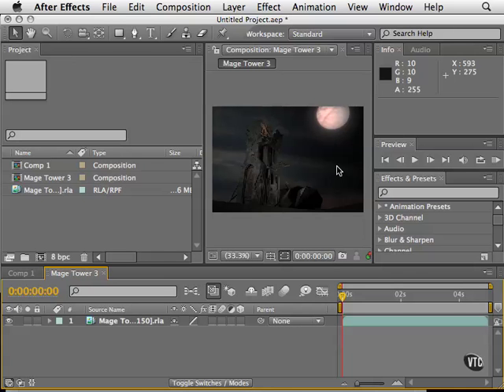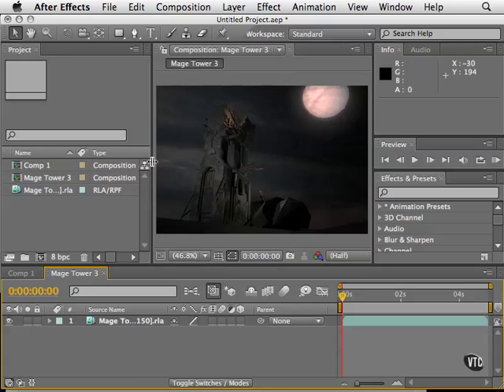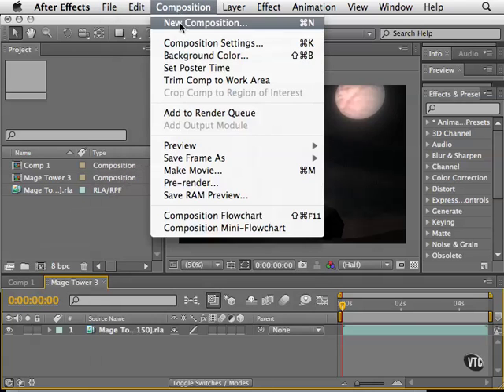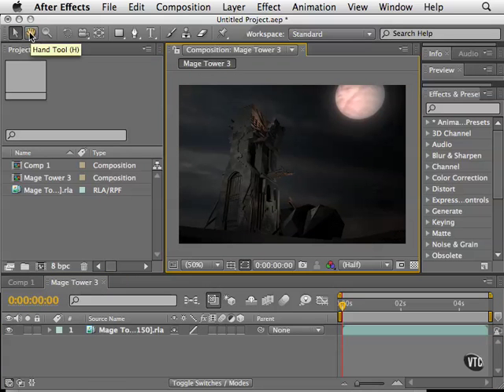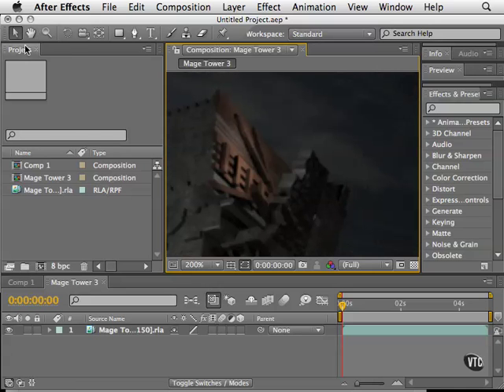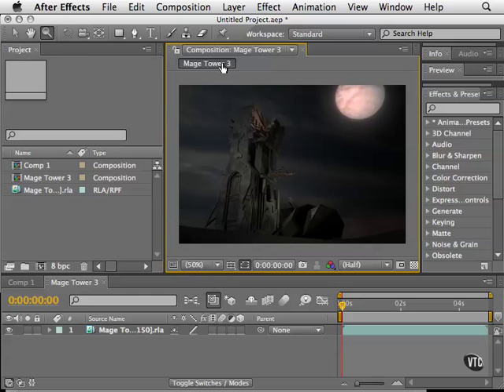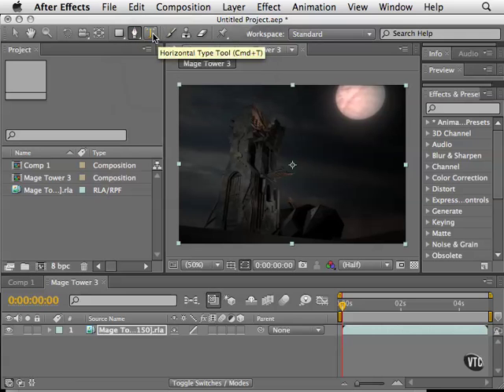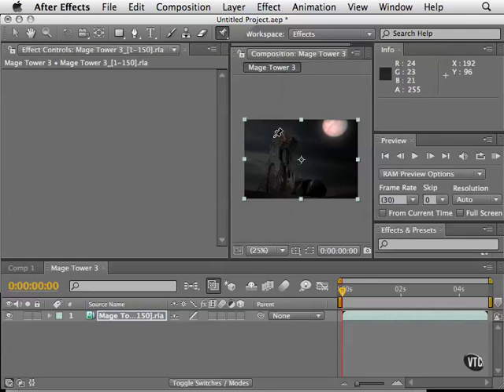VTC - 02 01 The Workspace CyBerFuN